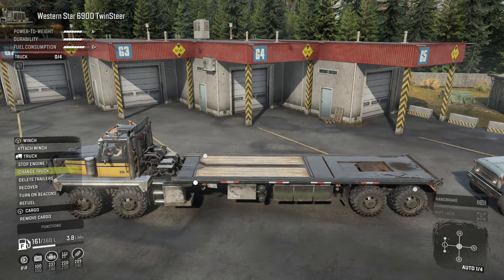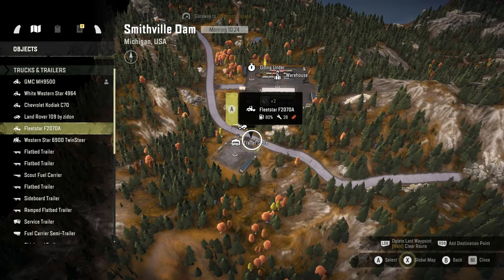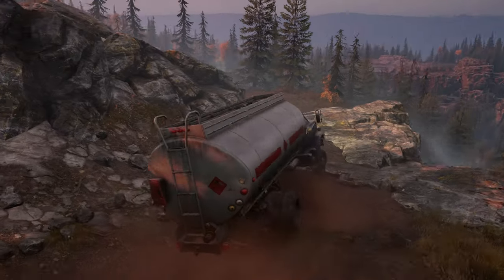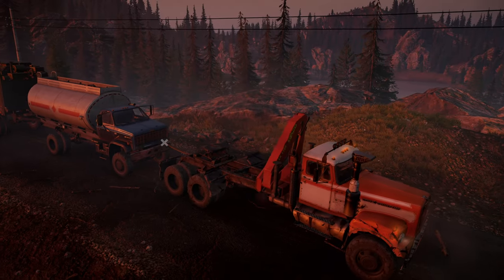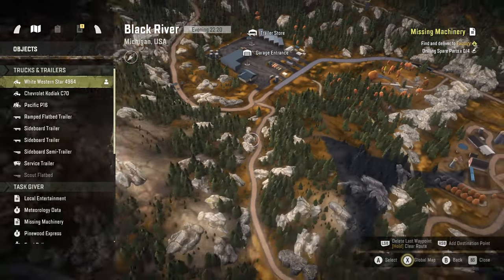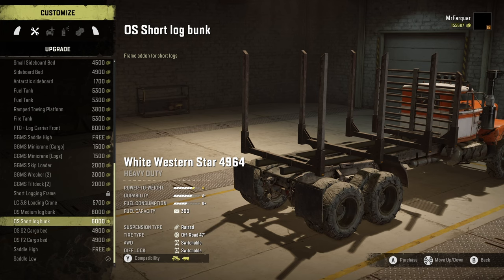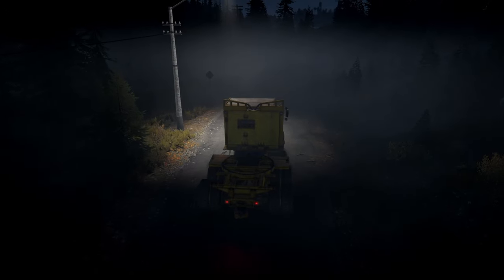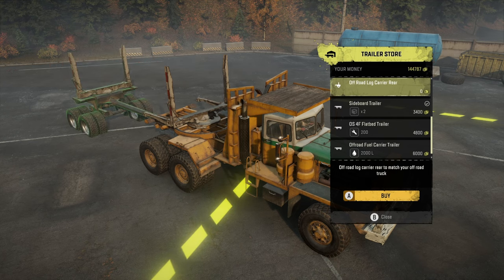SnowRunner Hard Mode | Michigan #45 | The Set-Up & Confusion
MrFarquar Merch!!
SOCIALS
PC Specifications:
OS : Windows 11
CPU : i9 10900X
GPU : ZOTAC GAMING GeForce RTX 3080 Ti Trinity 12gb
Memory : Corsair 32gb DDR4 3600mhz (x2 16gb)
Motherboard : ASUS ROG STRIX X299-E Gaming II
CPU Cooling : PCS FrostFlow 240 Series ARGB High Performance Liquid Cooling
Storage : 512gb Intel 670p M.2 SSD, 2TB SSD, 4TB HHD.